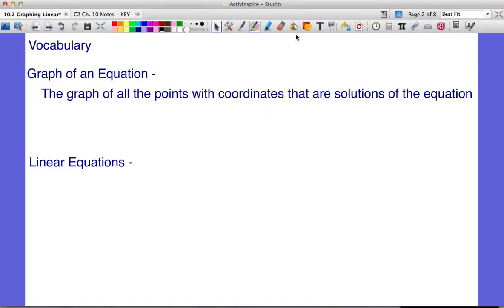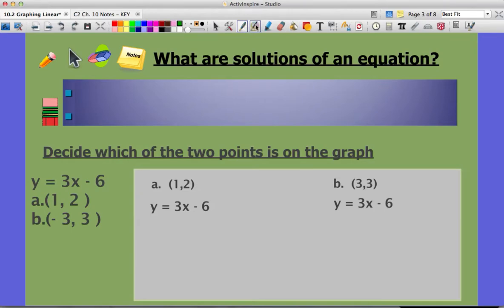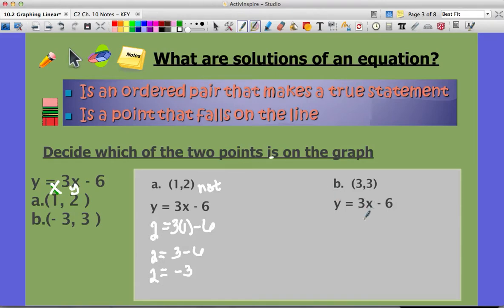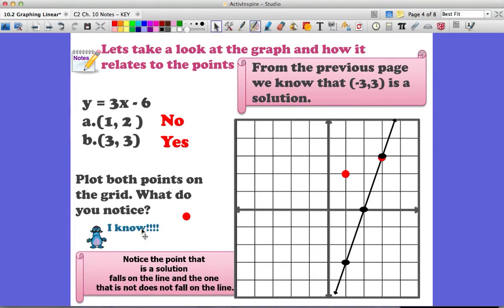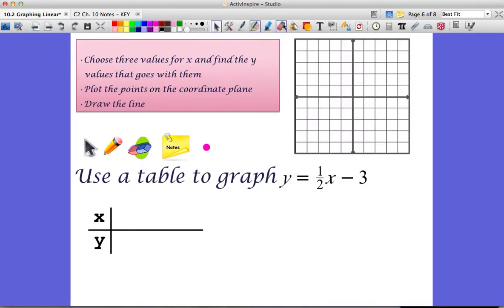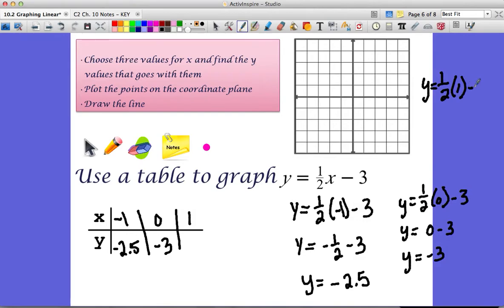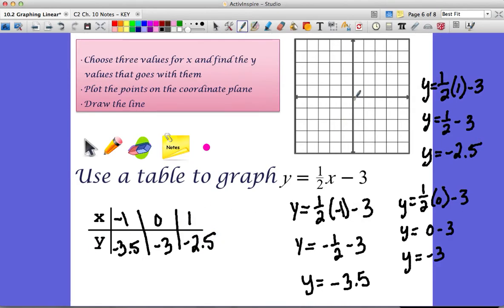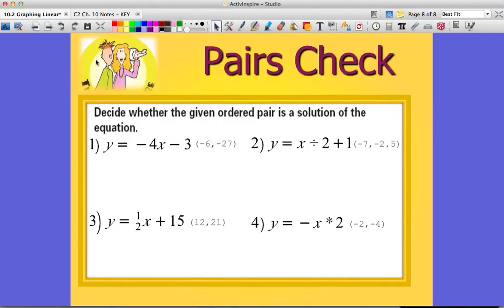10.2 - Graphing Linear Equations